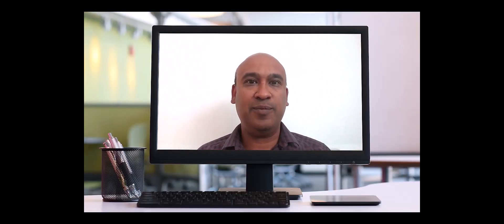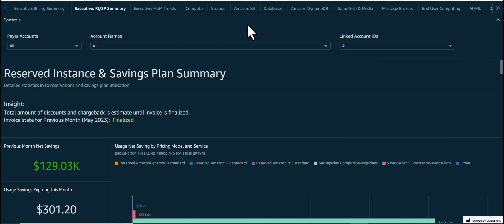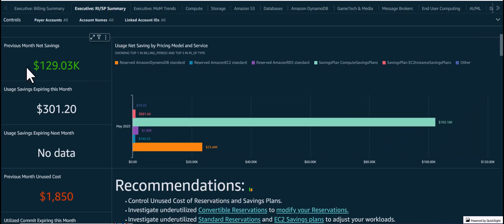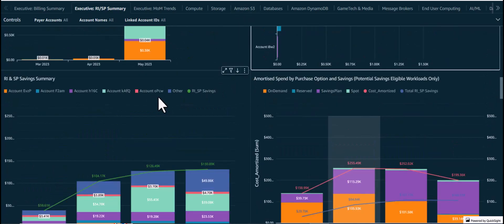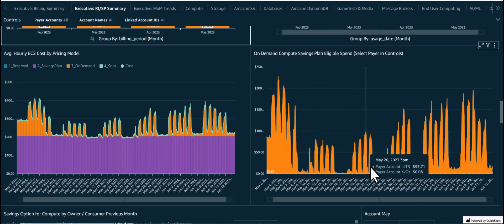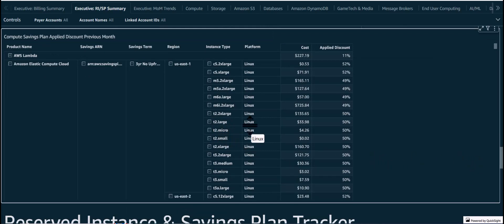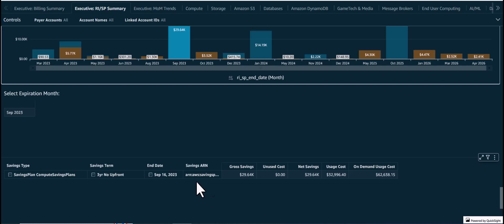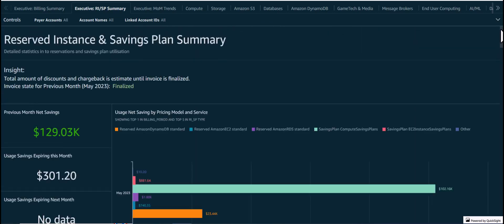CUDOS Dashboard Insights Series: RI/SP Summary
In this video we walk you through RI/SP Summary tab of CUDOS dashboard covering common use cases and insights you can get regarding your usage of Reserved Instances and Savings Plans